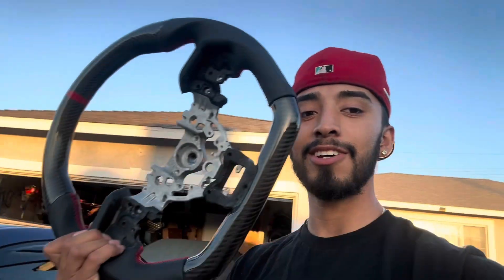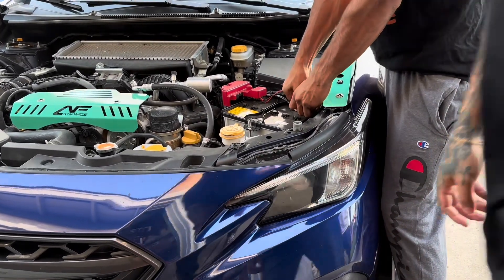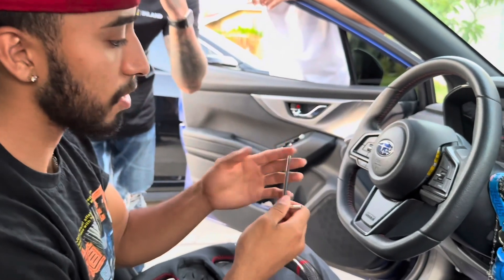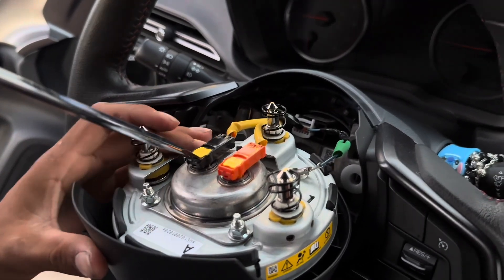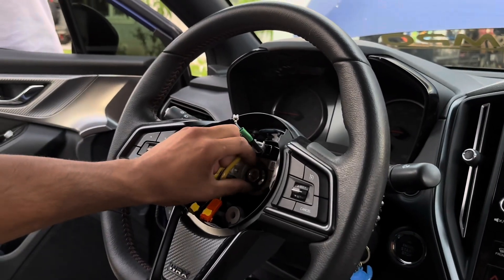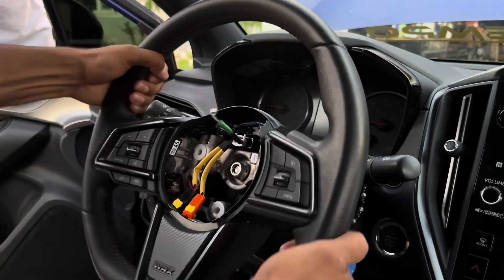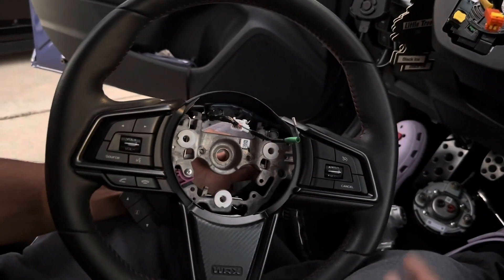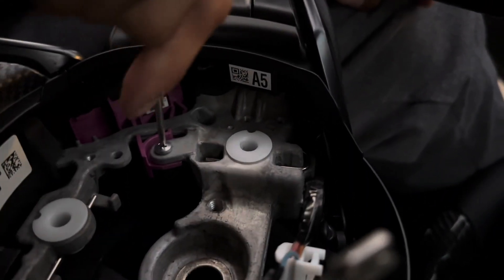22+ WRX Carbon Steering Wheel install! GONE WRONG!😱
This is definitely a night and day difference! Definitely recommend if you want to make your interior stand out and also feel better in the hands while driving!
As always thank you guys for your support

Twins Carbon fiber! Use code “LosVB20”